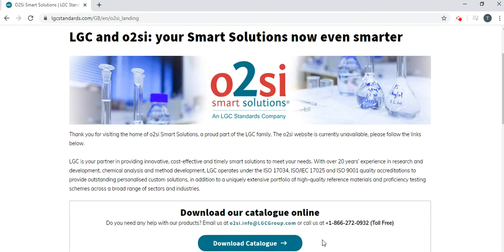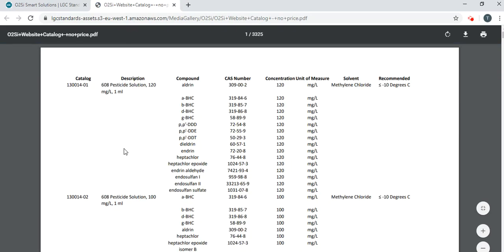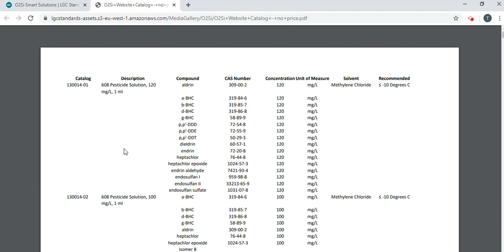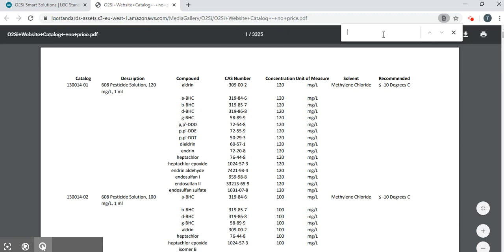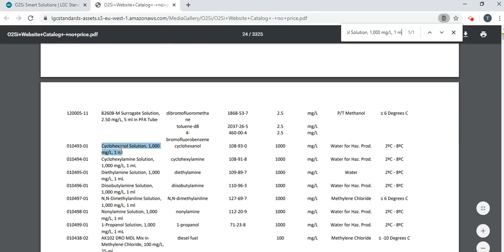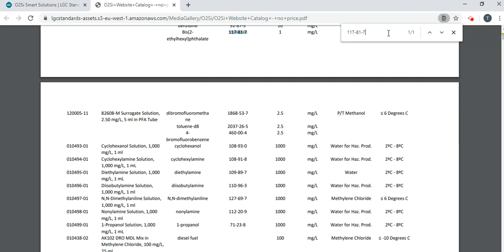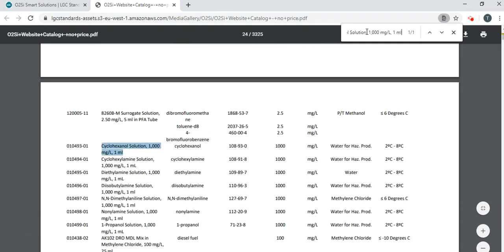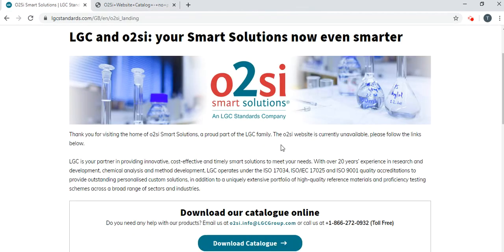O2Si Catalog User Guide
How to use Ctrl F to locate products in the O2Si Catalog